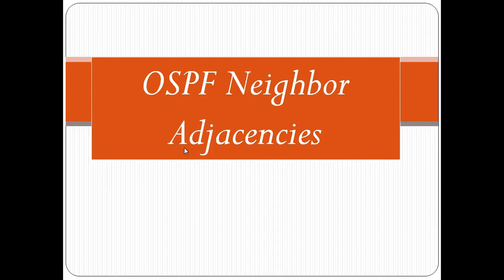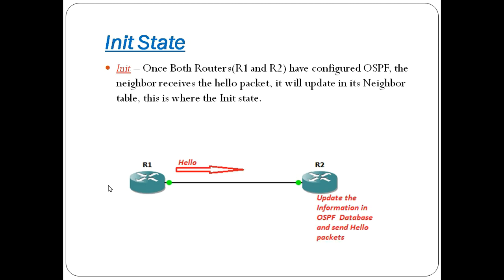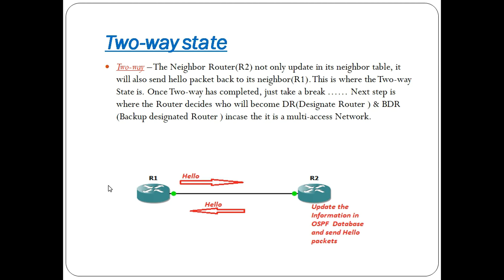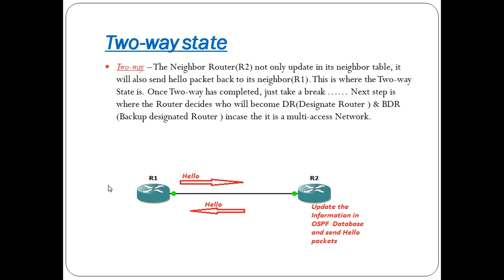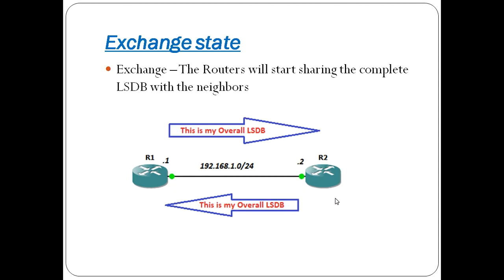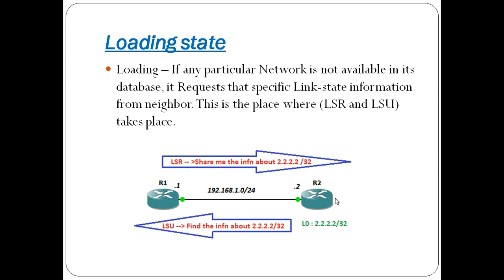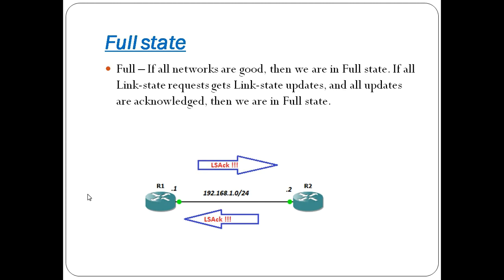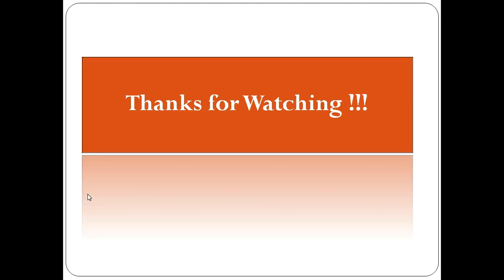OSPF Neighbor Adjacencies [TAMIL]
In this video, we are going to see about, OSPF Neighbor Adjacencies [TAMIL]

1. Down
2. Init
3. Two-way
4. Ex-start
5. Ex-Change
6. Loading
7. Full